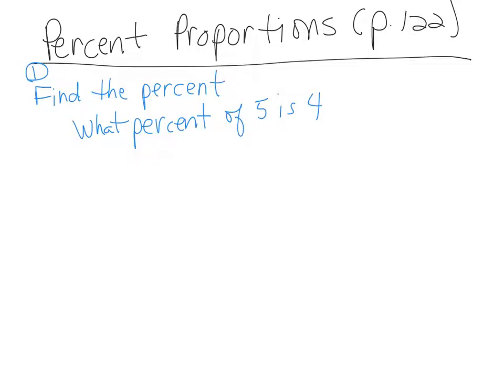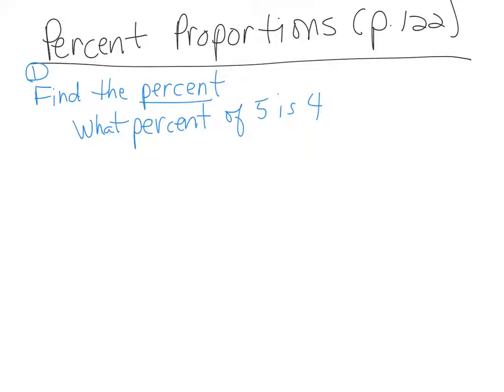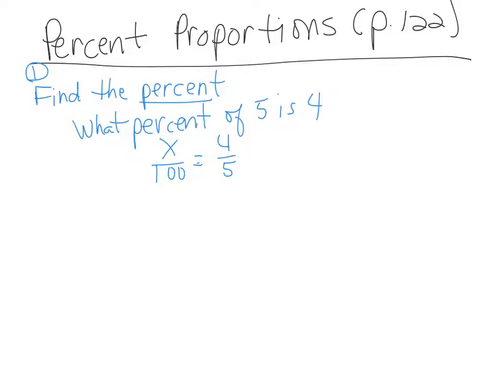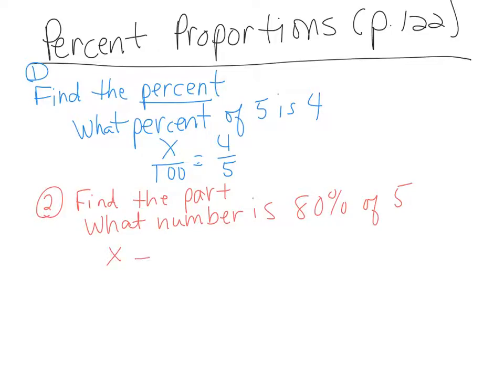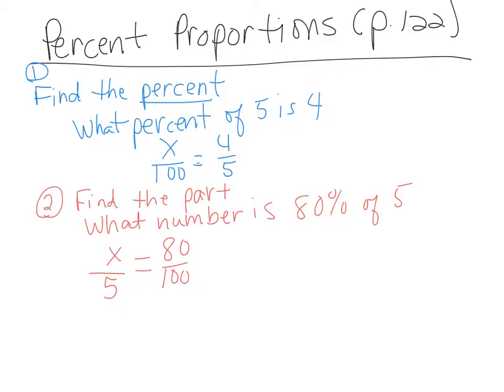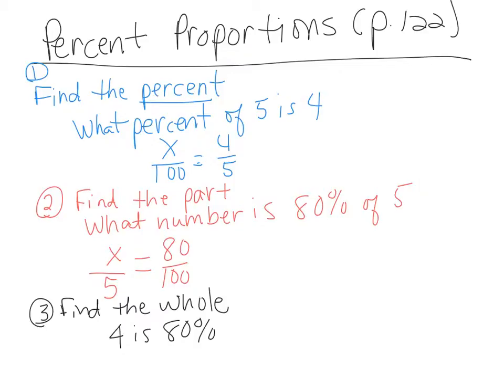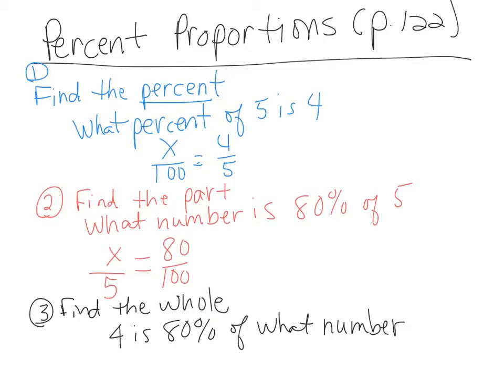2.3 3 types